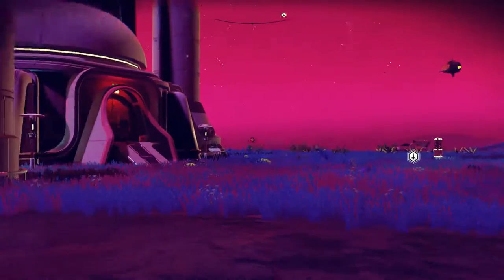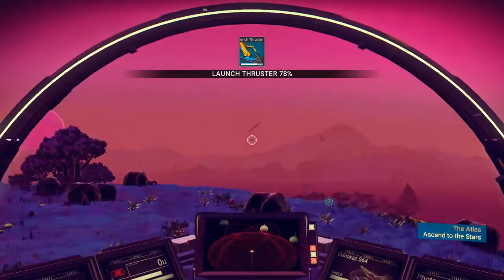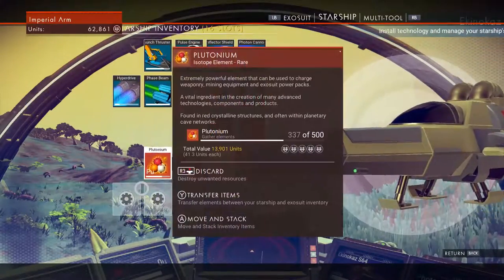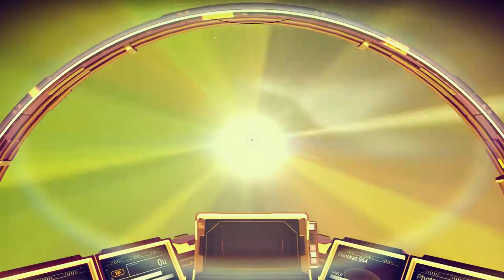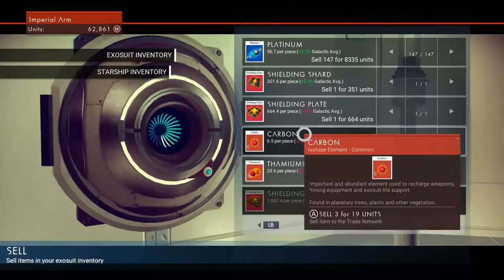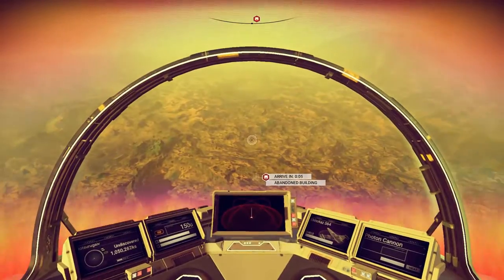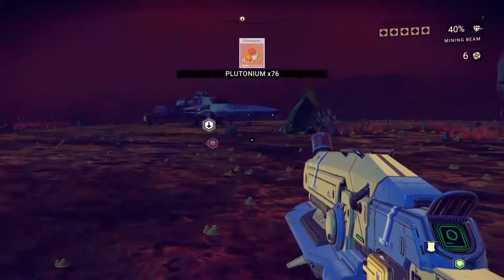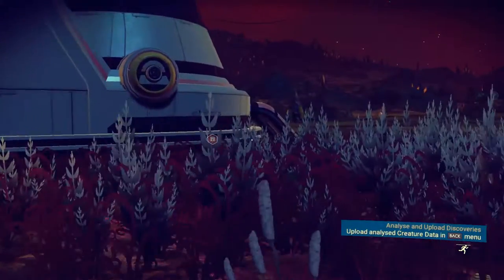Let's Play No Man's Sky "We got an X-Wing" Ep 5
Horizon Omega ship or otherwise known as X-Wing, thats right we redeemed the pre-order ship travel to some new planet and get cultured. Join me as we explore this beautiful galaxies, planets, and behold its wonders and plunder its vast resources.
If you too would like to explore the No Man's Sky universe you can pick it up here on steam.